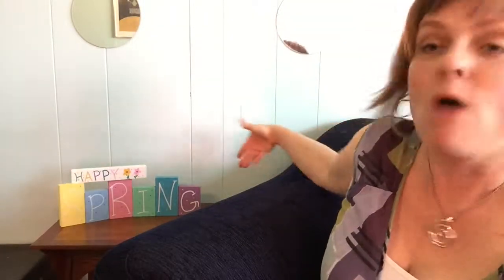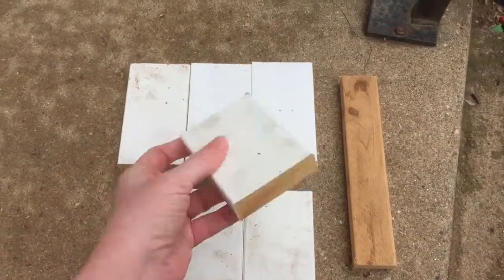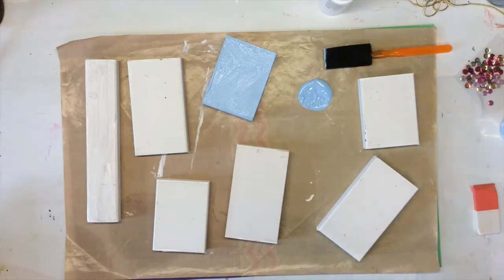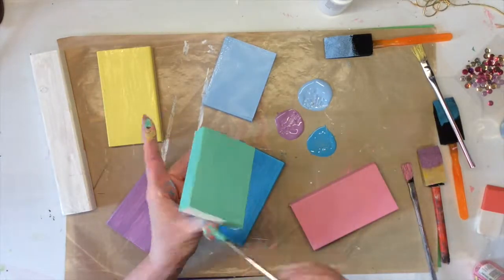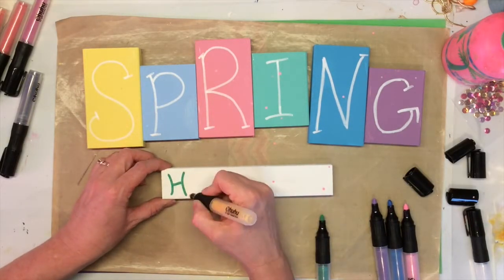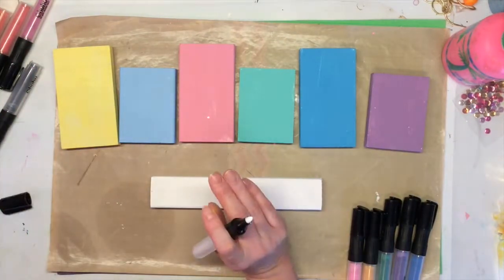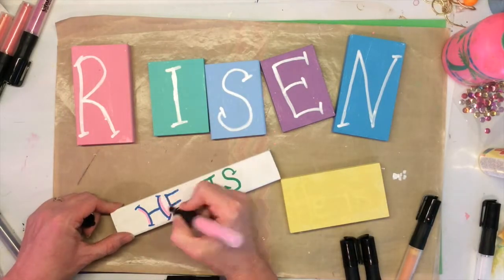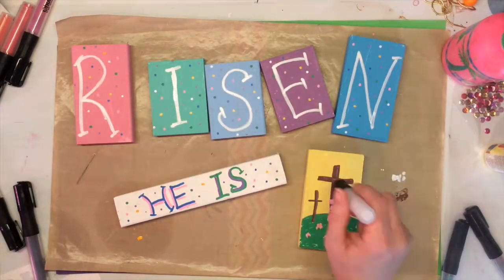Reversible Blocks Spring Decor Collab Happy Spring/He Is Risen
Michelle Jett from Straw-Bearie Designs creates reversible blocks for a Spring Decor Collab. One side says "Happy Spring" and the other side says "He Is Risen"